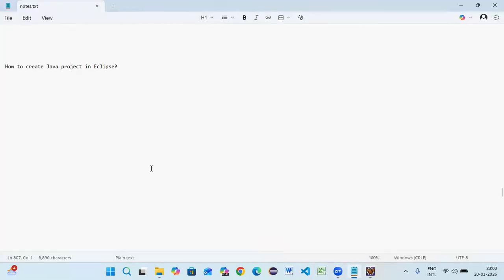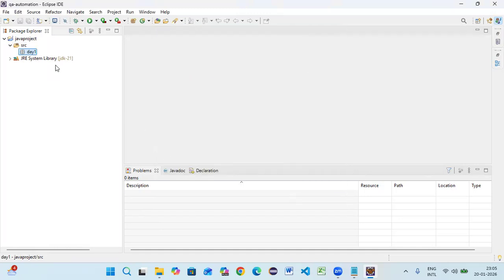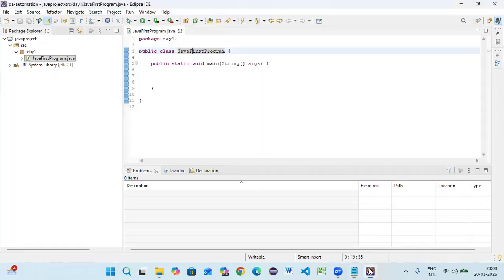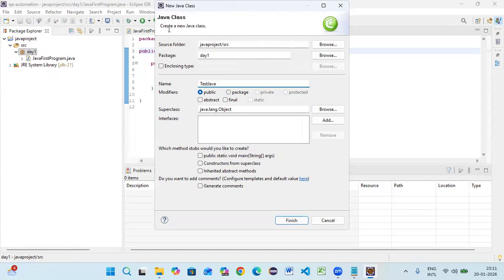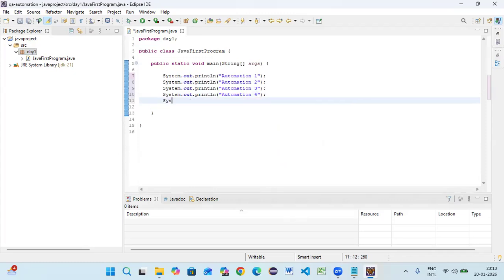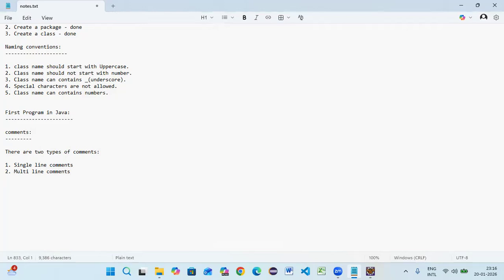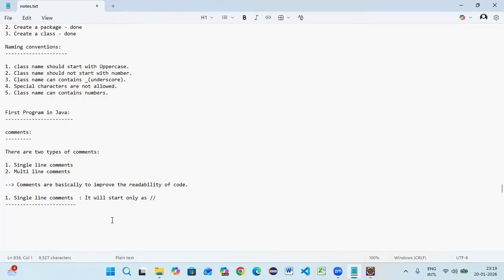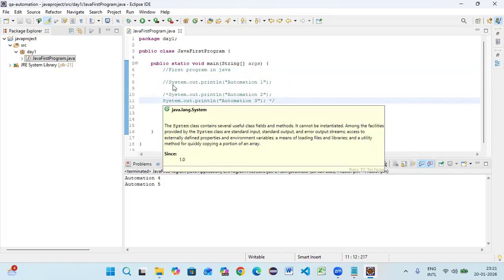Java Tutorial 2 - First Program In Java || Naming Conventions || Comments In Java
In this video, you will learn how to write your First Program in Java step by step. This tutorial is designed for Java beginners who are starting their programming journey.

👉 Topics covered in this video:
 • How to create a Java Project in Eclipse
 • How to create a New Package in Java
 • How to create a Class in Java
 • Java Naming Conventions (Class, Package & Methods)
 • Writing your First Java Program
 • Understanding the main() method
 • Different Types of Comments in Java
 • Single-line comments
 • Multi-line comments
 • Documentation comments

This video helps students, freshers, and beginners build a strong foundation in Core Java programming.